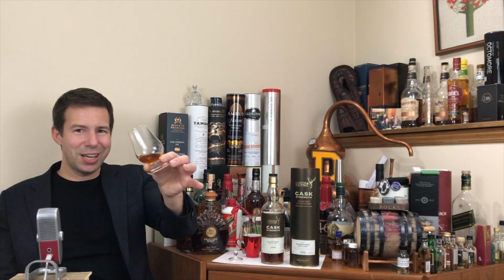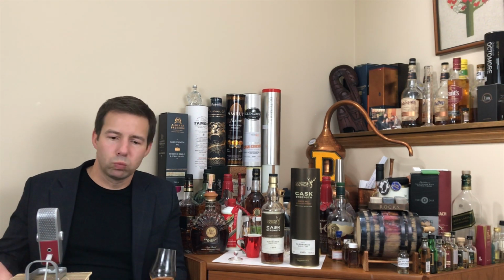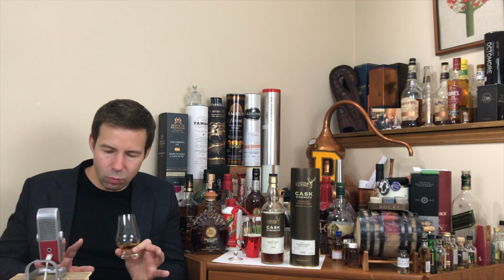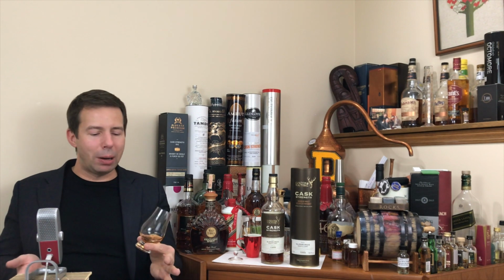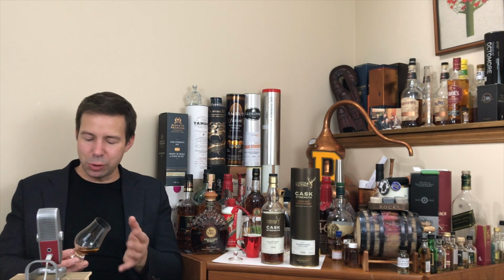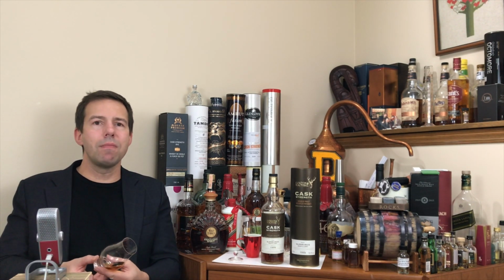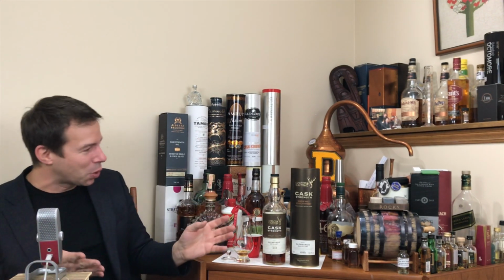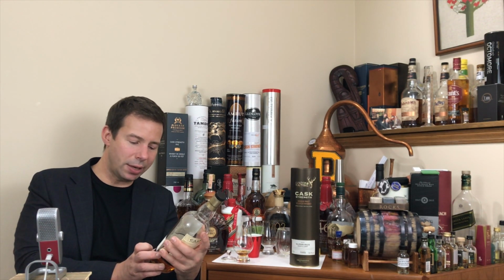Glenburgie 1995 CS (G&M 56.5% abv) RECUT Whisky Whistle 546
G&M Cask Strength Glenburgie 1995 AUDIO/FLOW REMASTER
A 22 year old cask strength single malt Scotch from the Gordon & Macphail Cask Strength collection. Is this sherry bomb hunt worthy? Check out this review!

🥃In this video review Mark also shares how to tell the proof of whisky and the best way to drink cask strength whisky at full strength. Share your thoughts!